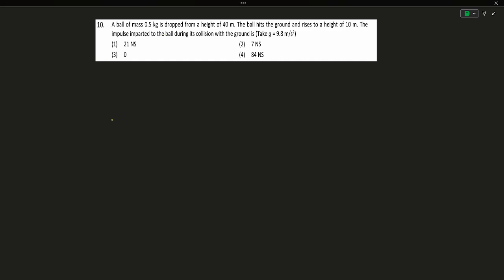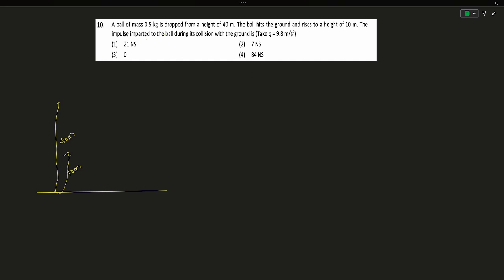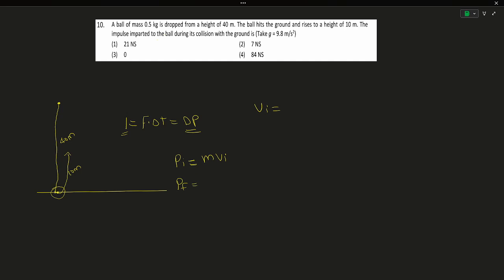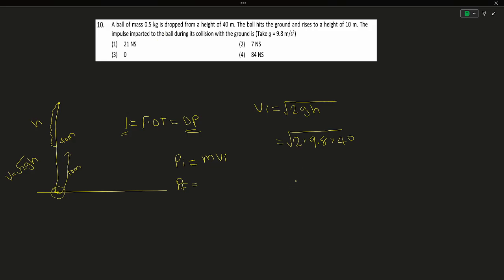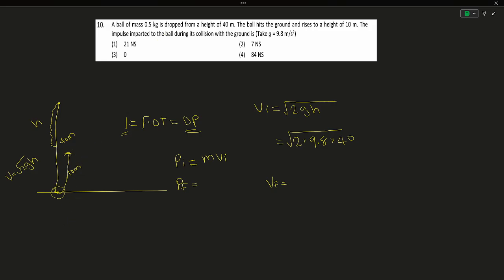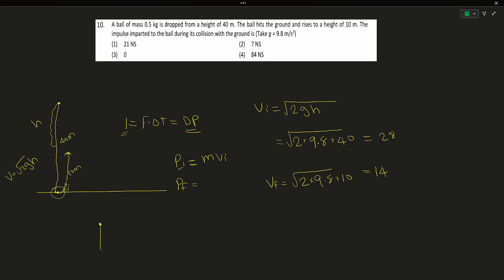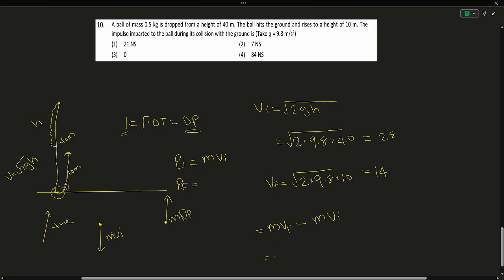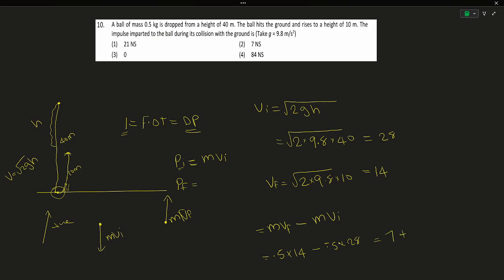NEET 2025 QUESTIAN.A ball of mass 0.5 kg is dropped from a height of 40 m. The ball hits the ground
A ball of mass 0.5 kg is dropped from a height of 40 m. The ball hits the ground and rises to a height of 10 m. The
impulse imparted to the ball during its collision with the ground is (Take g = 9.8 m/s2)